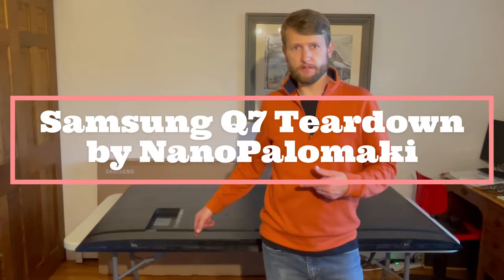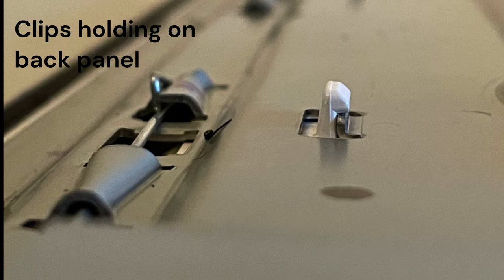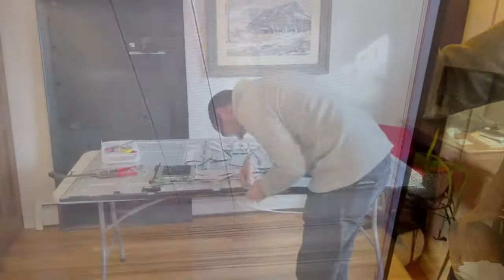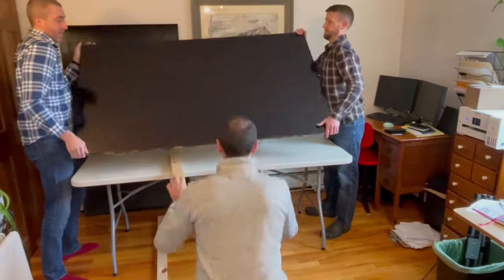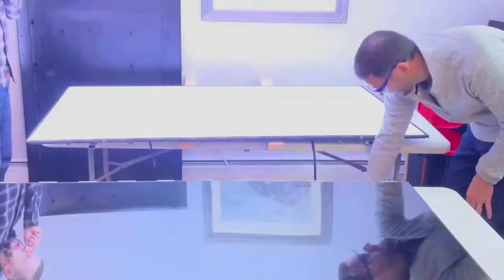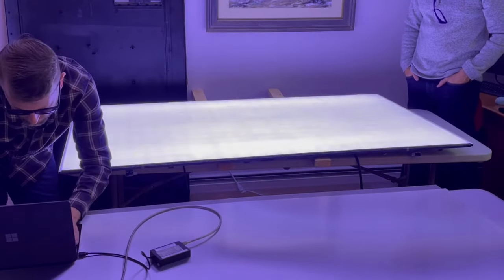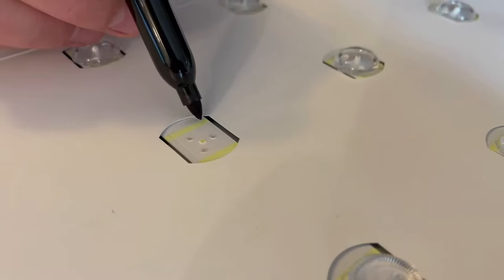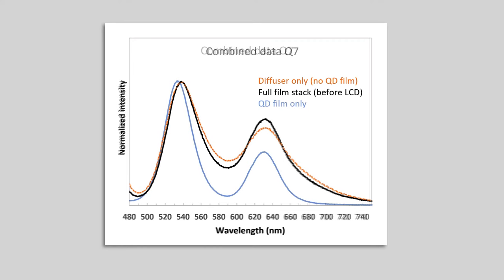Dissecting a Samsung QLED TV (75 inch)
We are taking apart a Samsung QLED TV. This model (Q7) is a 75 inch LCD display with QD (quantum dot) technology. We removed the LCD to expose the full backlight unit and analyze the optical spectra including QD film. Interestingly we find phosphor converted LED in the back light contributing to the red and green color (in addition to the QD film). Full teardown and analysis of what we find on the inside.
TV model: Samsung QN75Q7DRAF manufactured in 2019